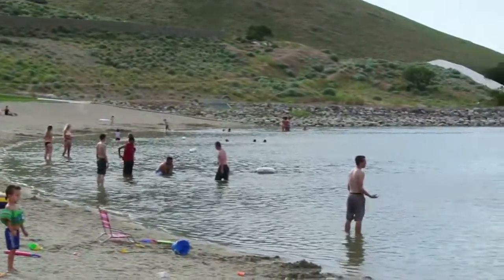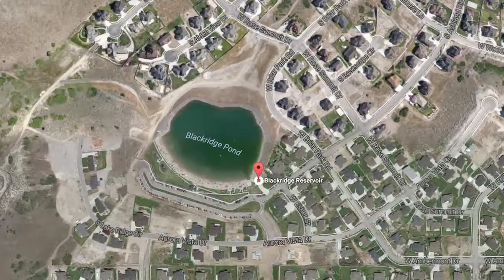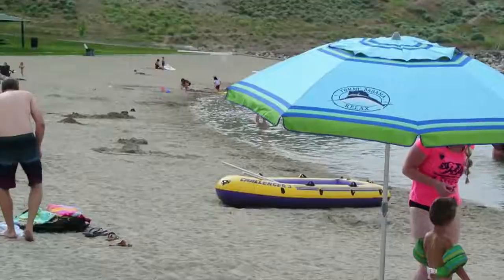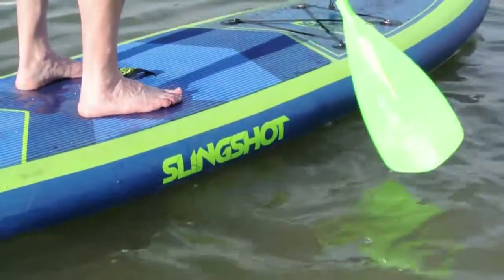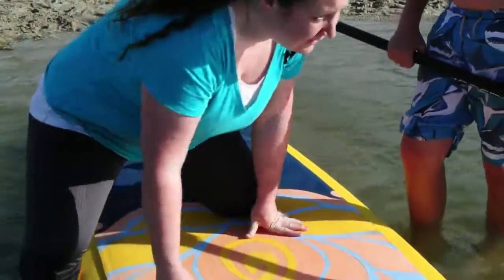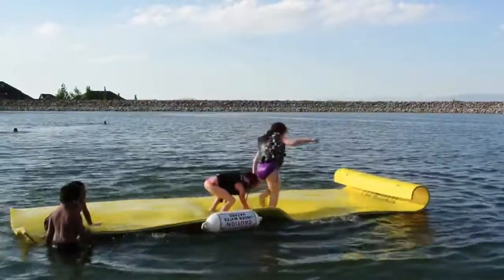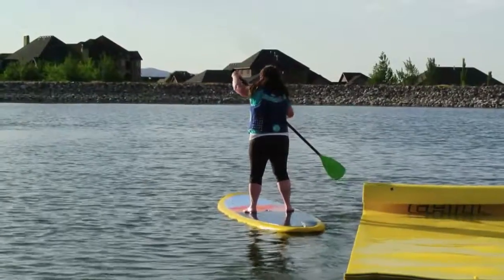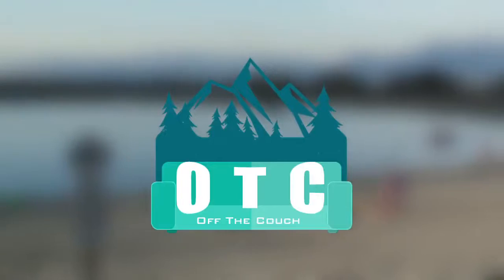Paddleboarding Adventure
We took the family to Blackridge reservoir for some paddleboarding.  If you haven't tried it, we have some resources for you to get gear and where to go.  Check it  out